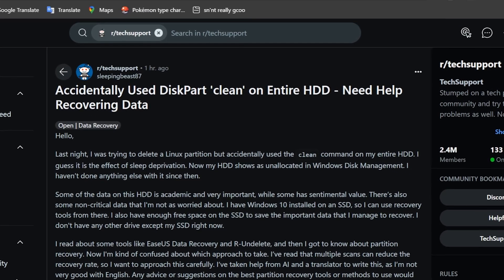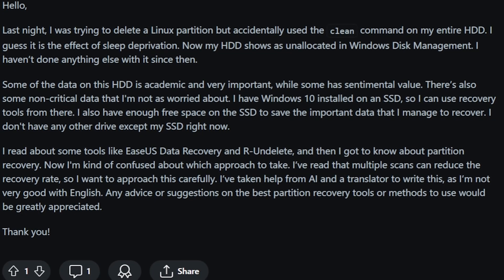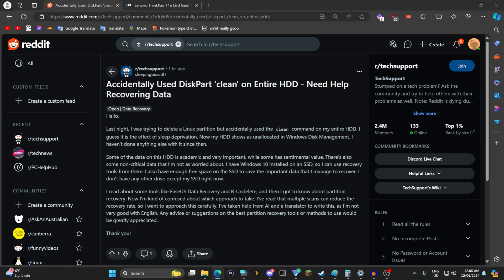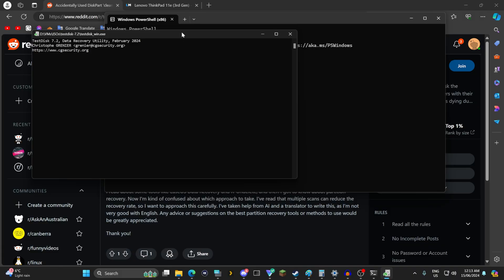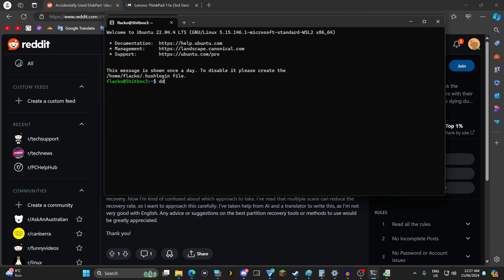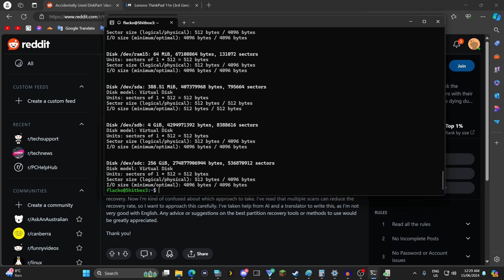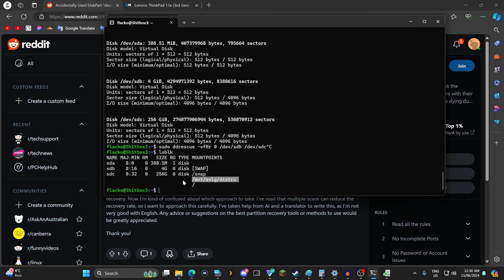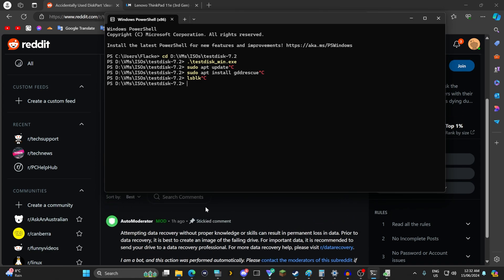Accidentally Used DiskPart 'clean' on Entire HDD - Reddit Help #3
This video I made based on a a user post on reddit to help provide some advice on data recovery for his hard drive after he has accidently run a disk part command to wipe the entire drive's partition structure. This isn't an in-dept video in data recovery but does have a specific tool and some information about data recovery for this specific case. This has helped me in the past and I hope this will help others.

Thing to add, there was a copyright warning on the end of the video when uploading. I had to mute a few seconds.

Commands at the end of the Video:
cd D:\testdisk-7.2
./testdisk_win.exe

sudo apt install gddrescue
lsblk
sudo fdisk -l
sudo ddrescue -vfRr 0 /dev/sdb /dev/sdc